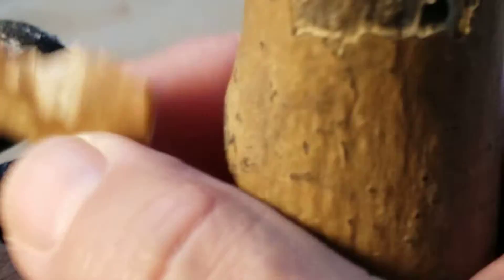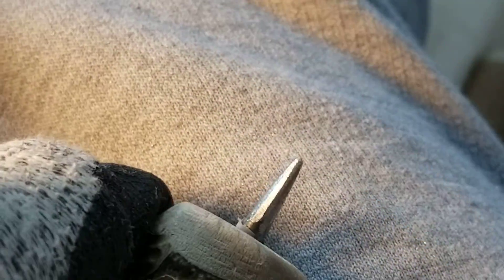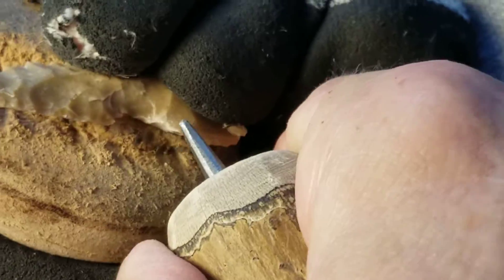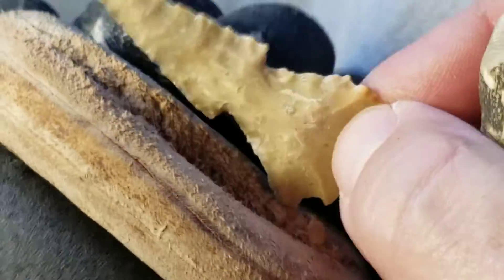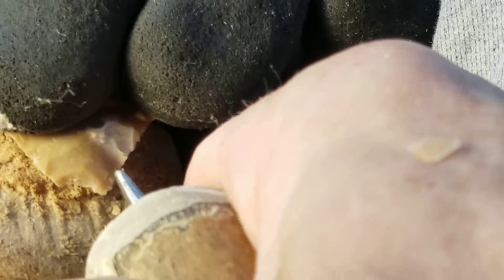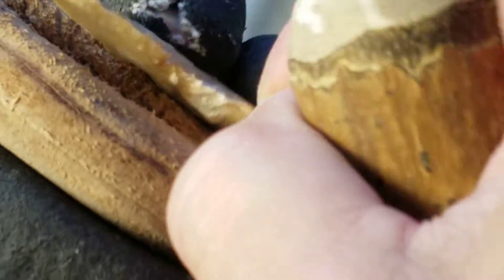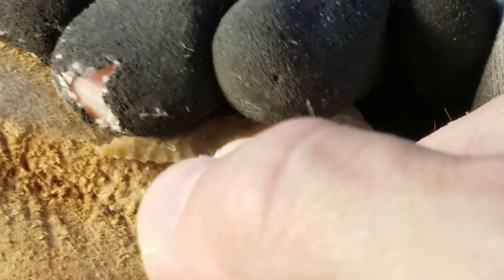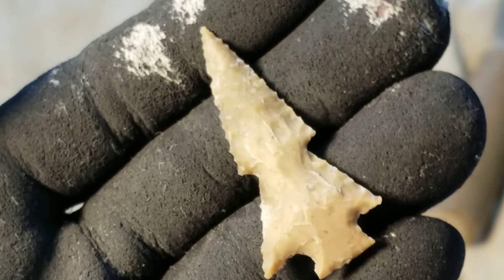1118 - Vendetta Point Flintknapping 2/2